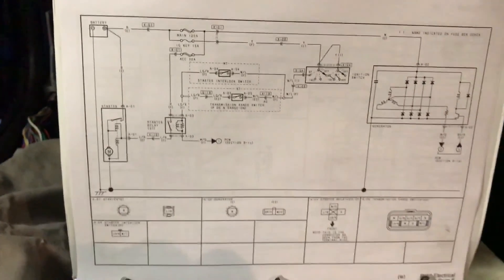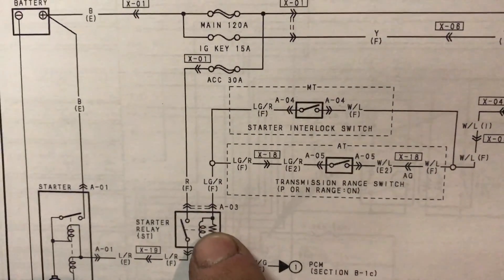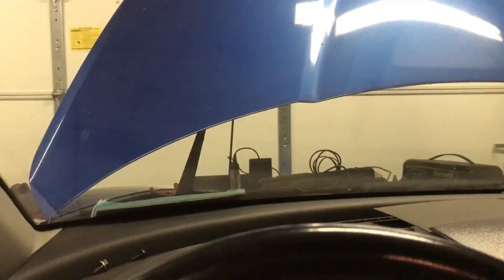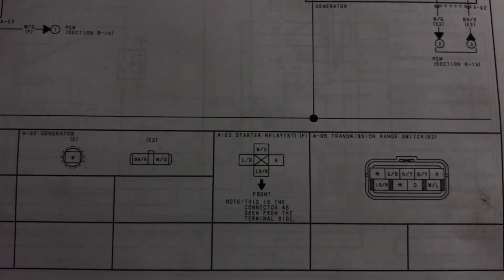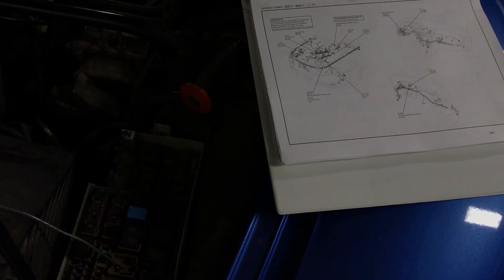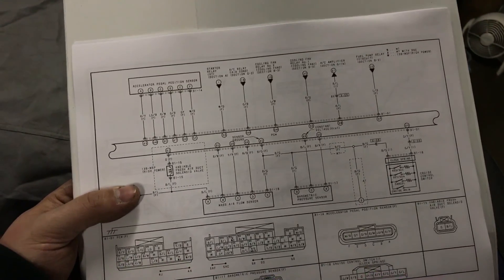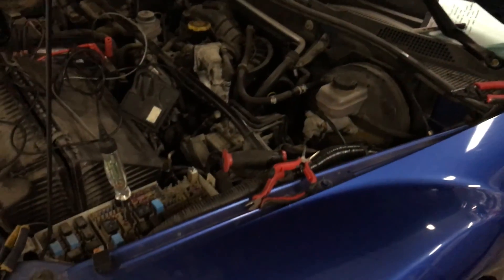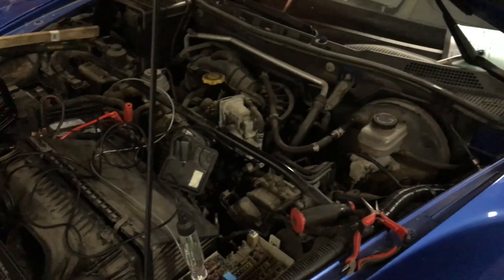Mazda RX-8 Starter Relay Wiring Problems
This is a condensed explanation on how my 2004 RX-8 with a manual transmission is having problems with sending power to the starter motor. Everything seems to power up in the car alright but when it comes to sending power to the starter it doesn't work correctly. The starter relay is getting power from 2 of the 3 pins that it should be getting power from, the only one it's not getting power from is the PCM. So now I have to backtrack and see if I can figure out what the PCM needs in order to send power to the starter relay in order to spin the starter and try to start the car.

I should also note that when the starter is manually engaged with the jumper wire that I use it is not sending power to the coils in order to fire the spark plugs. I checked this with a timing light to see if I could get spark and I wasn't getting a reading. This leads me to believe that it's the PCM having a fault in it somehow and it is not working correctly. This could also be evident by every dash warning light being on when the key is turned on.

I know this will take some digging to figure out but it'll be worth it in the end!

Shot with my iPhone 7 on HD at 60fps using the stock internal mic